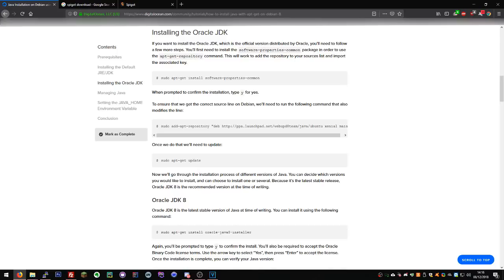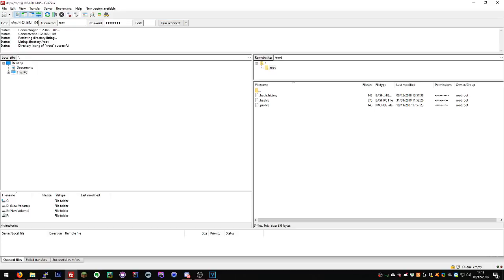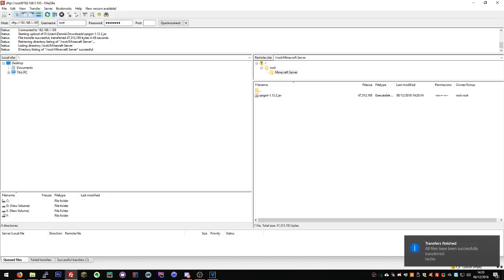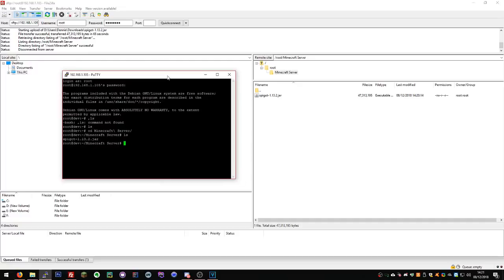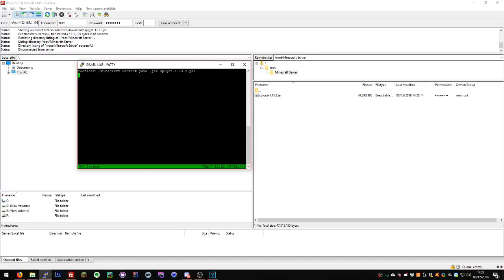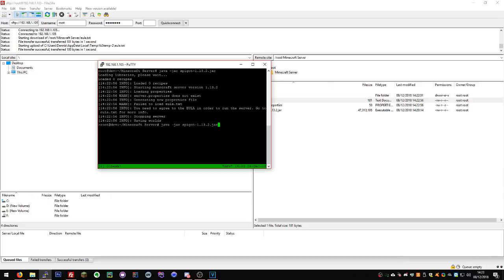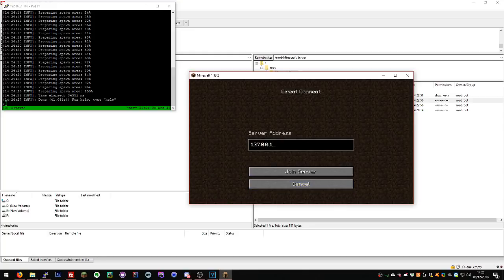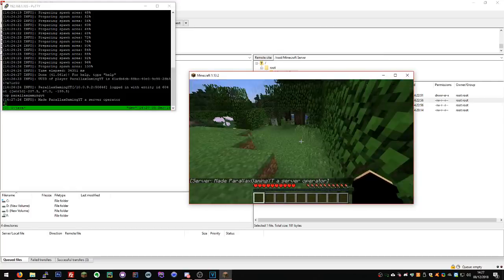How To Make a Minecraft Server On Linux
WELCOME TO ParallaxGaming!

OS used : Debian 8